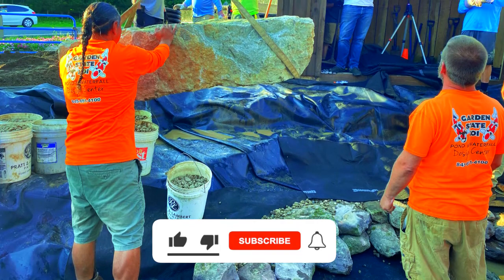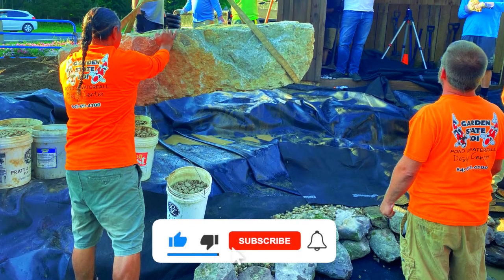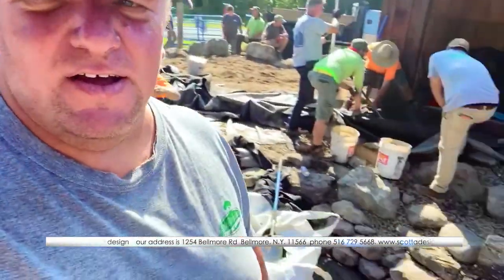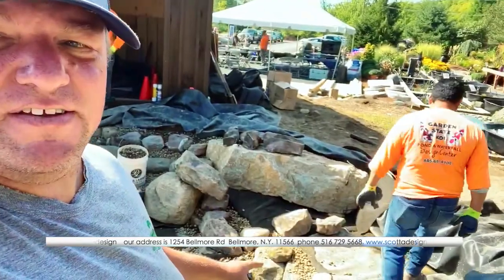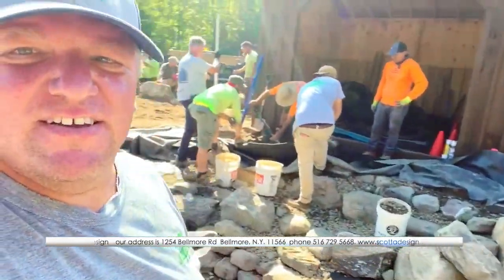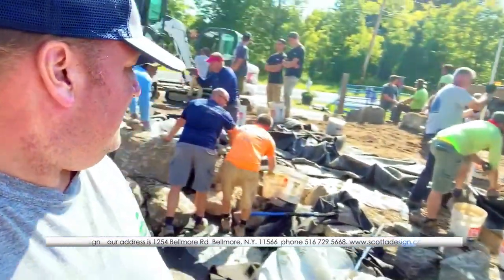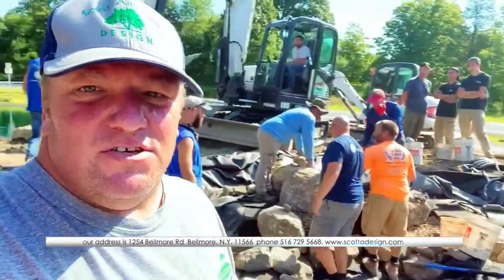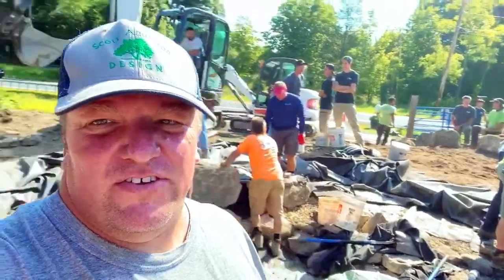Collaboration Nation, Check out this group build we did last summer with garden State Koi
So this is a Recreation pond that was built last summer with the help of a group of Aquascape CAC's
This project was finished in less then 3 days.

We are bringing you videos about all the different types of projects we do. If you don’t see something let us know and we can show you what we can do.

Check us out at the following locations

Scott Anderson design has 2 locations.
1254 Bellmore rd. Bellmore N.Y. 11710 and
2314 Centre ave.. Bellmore N.Y. 11710

We are a full-service Landscape Design and Landscape construction company that focus’s on Landscape planting, Natural Pond’s and Waterfalls, Landscape Lighting, Artificial Turf, Pond Service and Maintenance, as well as All phases of Christmas Lighting and Holiday decoration.
Call us so we can see how we can transform your home into  an amazing space you will never want to leave.